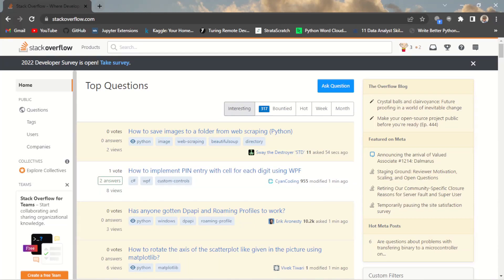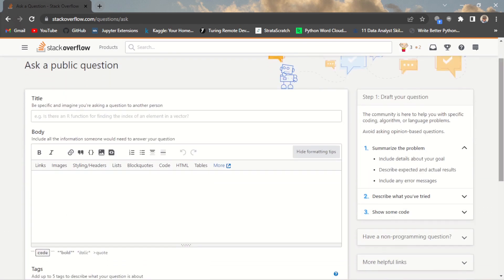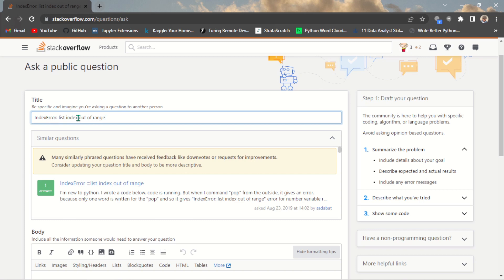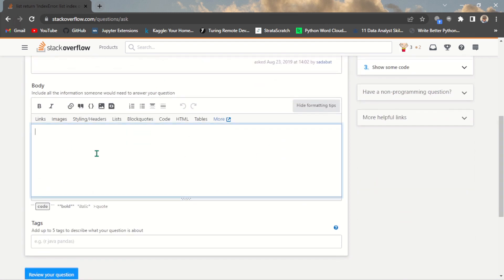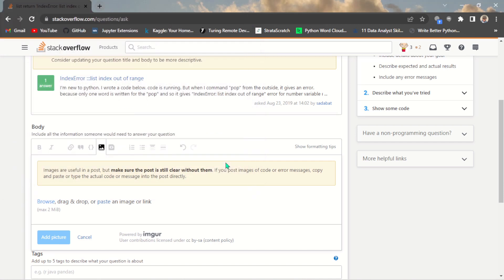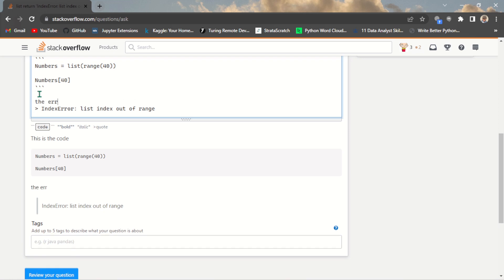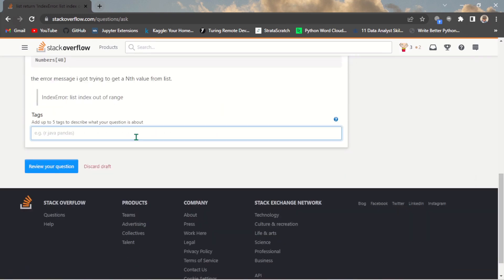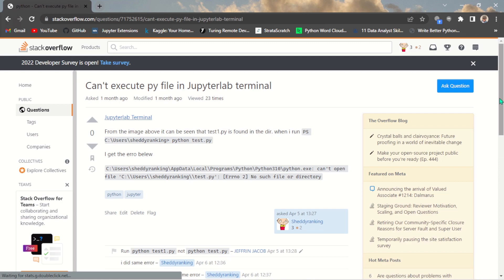Get First Hand Help On Coding Questions & Answers Using Stackoverflow.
A Complete Guide on how to Ask Questions on Stack-overflow Practically . The following Areas Where Covered:
-- Formatting the Questions  Area Correctly
-- Adding an Image
-- Pasting code and Formatting
-- Adding tags
-- Review and Publish

Video Chapter:
0:00 Intro-How to Ask Questions on Stack-overflow
1:37 Formatting the Questions  Area Correctly
5:39 Adding an Image
6:01 Pasting code and Formatting
8:24 Adding tags
9:00 Review and Publish